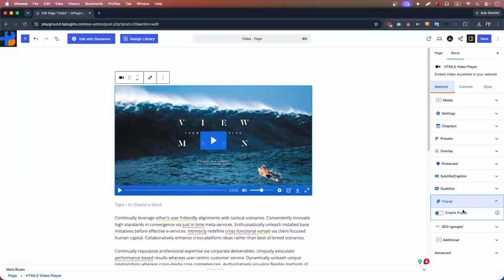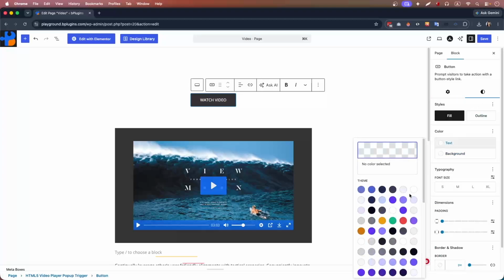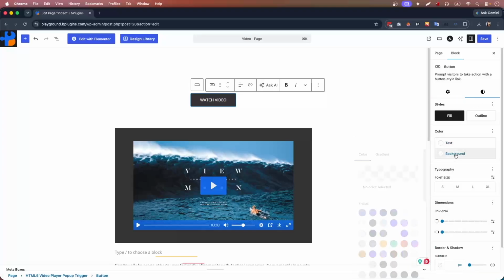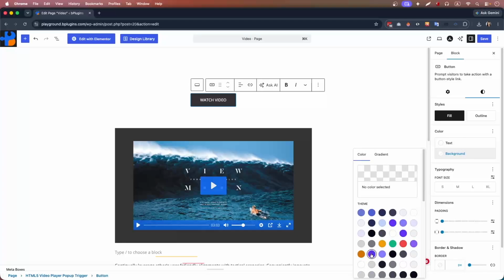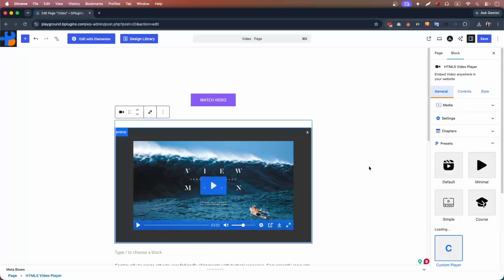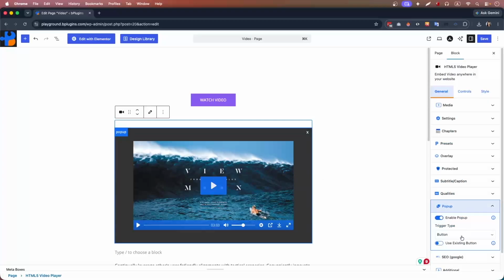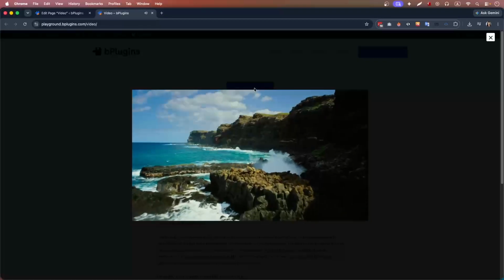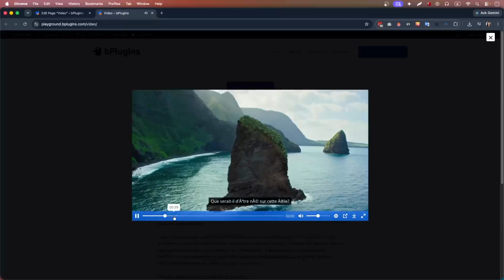Popup Video Player (Lightbox) in WordPress | HTML5 Video Player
Keep your page clean and let the video pop. This quick tutorial turns an HTML5 Video Player into a lightbox popup in WordPress: flip Enable Popup, style a Watch Video button, wire it up with Trigger Type → Button and the Use Existing Button toggle — no code, no selectors — and see the click-to-popup experience live on the front end.

• Enable Popup: one switch makes the player a lightbox
• Use any Buttons block as the trigger (ours: "Watch Video")
• Trigger Type → Button + Use Existing Button — zero code
• The editor previews the popup frame right in the canvas
• Front end: a clean page, one click, a distraction-free overlay

CHAPTERS
0:00 Enable Popup — the lightbox switch
0:18 Style the Watch Video trigger
0:31 Popup preview in the canvas
0:36 Wire the trigger — no code
1:01 Front end: click → popup